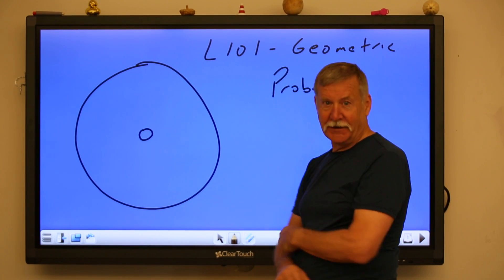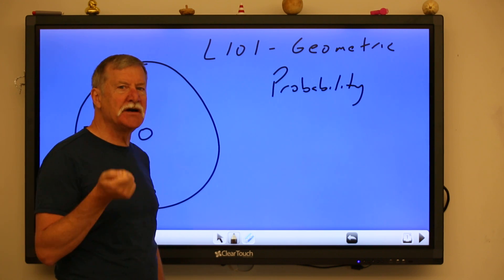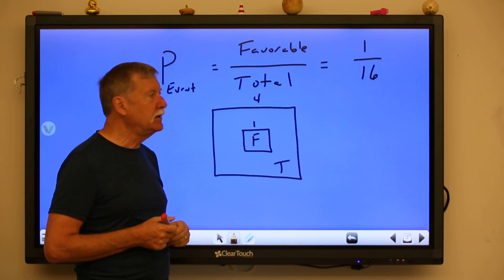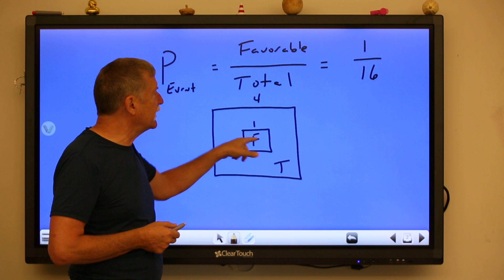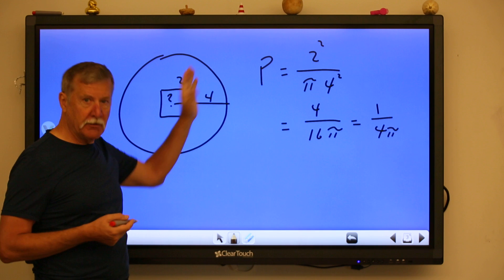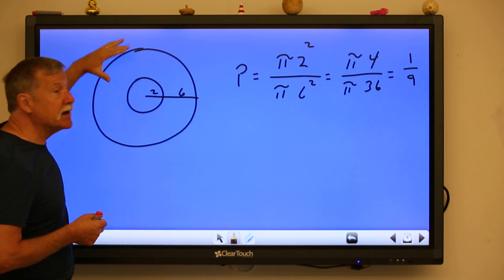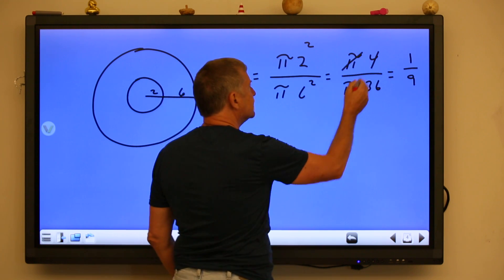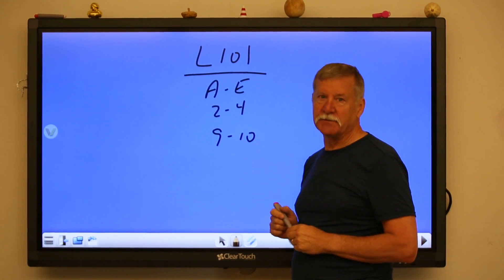7th Grade Math - Lesson 101